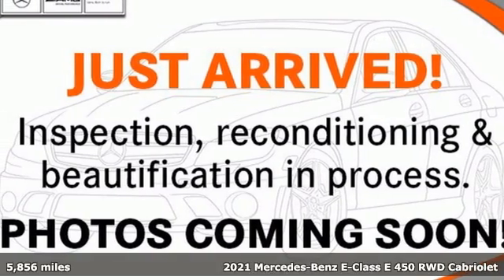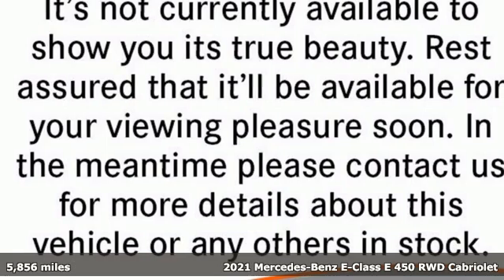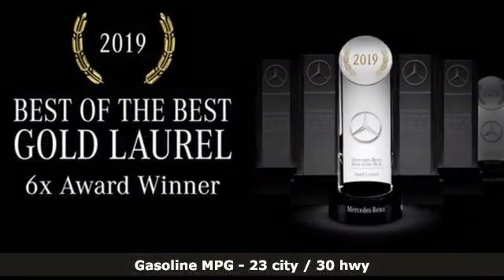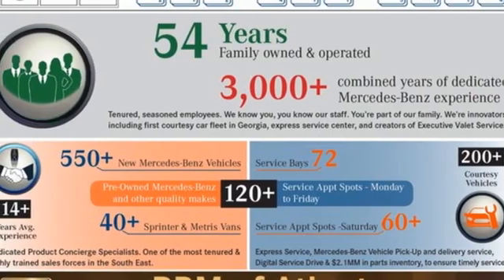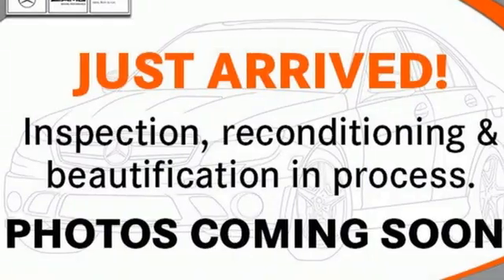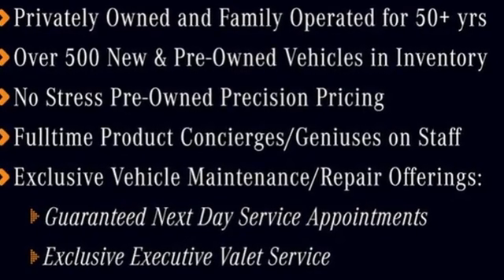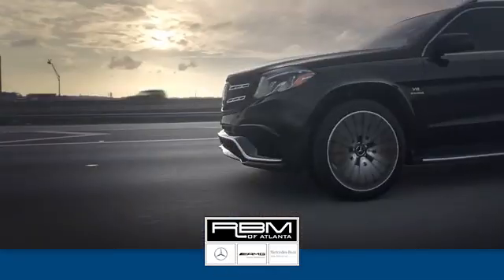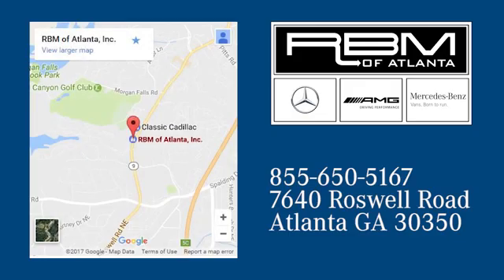Certified 2021 Mercedes-Benz E-Class Atlanta GA Sandy Springs, GA U17620 - SOLD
Year: 2021
Make: Mercedes-Benz
Model: E-Class
Trim: E 450 Cabriolet
Engine: 6 3.0 L
Transmission: Automatic
Color: Polar White
Interior: Classic Red/Black
Mileage: 5856
Stock #: U17620
VIN: W1K1K5JB0MF150419
CERTIFIED, ONE OWNER, CLEAN CARFAX! WHEELS: 19 AMG TWIN 5-SPOKE (RZI) -inc: Tires: 245/40R19 Front & 275/35R19 Rear, POLAR WHITE, NATURAL GRAIN BLACK ASH WOOD TRIM -inc: Center Console in Natural Grain Black Ash Wood, MULTI-FUNCTION SPORTS STEERING WHEEL W/FLAT BOTTOM -inc: Galvanized Shift Paddles, HEATED & VENTILATED FRONT SEATS, CLASSIC RED/BLACK, LEATHER UPHOLSTERY, BLACK SOFT TOP (STD), BLACK HEADLINER, AUGMENTED VIDEO FOR NAVIGATION, AMG LINE -inc: AMG Floor Mats, AMG Bodystyling, Multi-Function Sports Steering Wheel w/Flat Bottom, Galvanized Shift Paddles. This Mercedes-Benz E-Class has a powerful Intercooled Turbo Gas/Electric I-6 3.0 L/183 engine powering this Automatic transmission.*Experience a Fully-Loaded Mercedes-Benz E-Class E 450 Cabriolet *Window Grid Antenna, Wheels: 18 Twin 5-Spoke, Valet Function, Trunk/Hatch Auto-Latch, Trip computer, Transmission: 9G-TRONIC 9-Speed Automatic -inc: DYNAMIC SELECT driving programs, Tracker System, Tires: 245/45R18 Front & 275/40R18 Rear, Tire Specific Low Tire Pressure Warning, Systems Monitor, Surround View Back-Up Camera, Streaming Audio, Smartphone Integration, SiriusXM Radio -inc: 6-month all access plan trial, Side Impact Beams, Right Side Camera, Remote Releases -Inc: Hands-Free Access Proximity Cargo Access, Remote Keyless Entry w/Integrated Key Transmitter, 2 Door Curb/Courtesy, Illuminated Entry, Illuminated Ignition Switch and Panic Button, Redundant Digital Speedometer, Rear-Wheel Drive.*Visit Us Today *Stop by RBM of Atlanta located at 7640 Roswell Road, Atlanta, GA 30350 for a quick visit and a great vehicle!

Address:
7640 Roswell Road